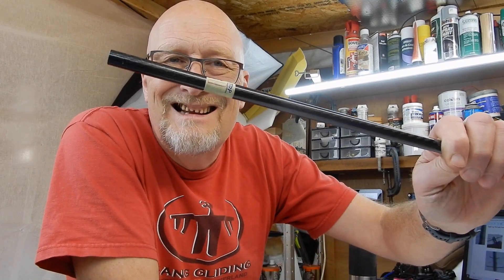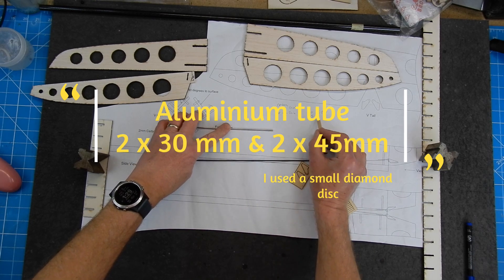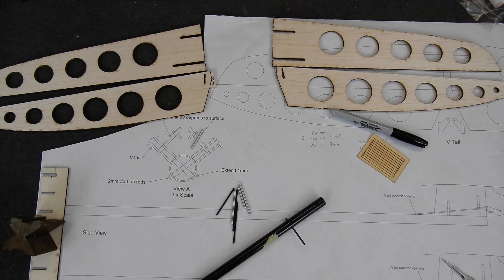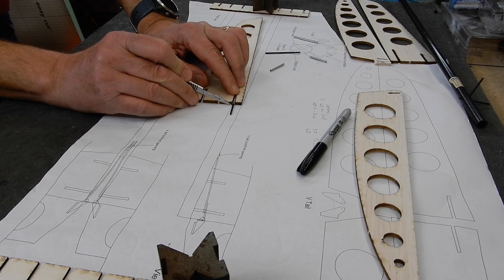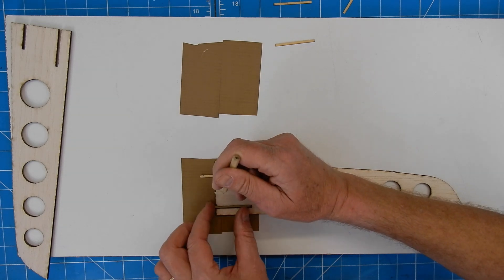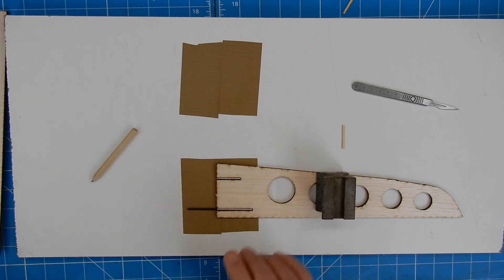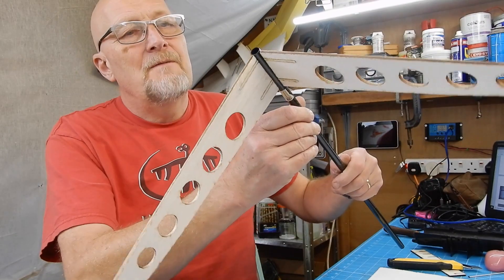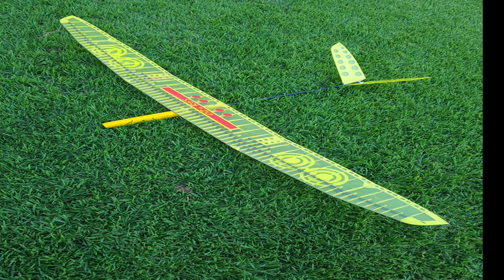How to build a OZeRES 2 – 2 Metre electric glider Part 2 The Tail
Part 2 The Tail
OZeRES 2 – 2M electric Res glider  is a 2m electric glider designed by Alan Mayhew and Marcus Stent and manufactured by Performance Models in Australia.